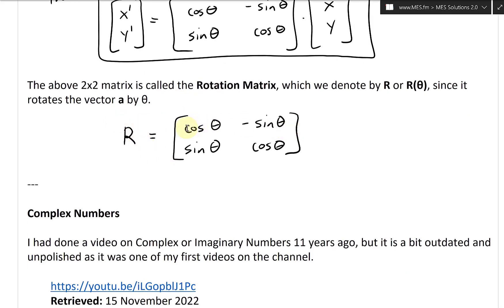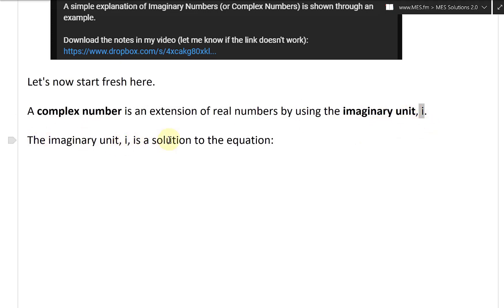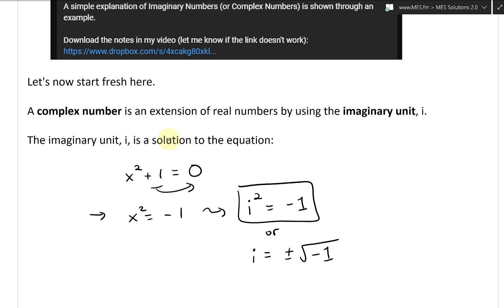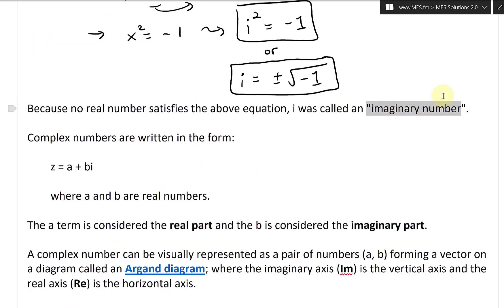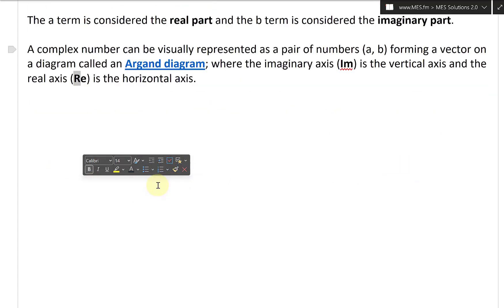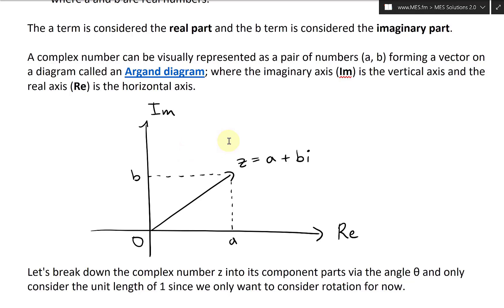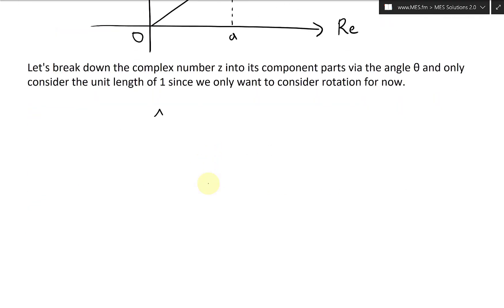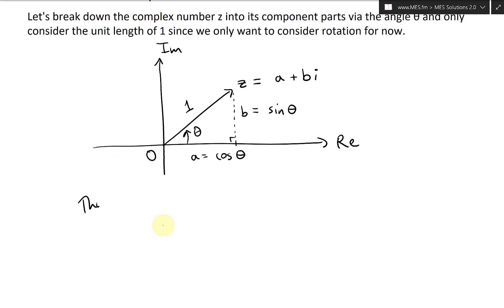Complex Numbers: Definition and Vector Form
In this video I go over complex numbers, their definition as well as representing them in vector form. Complex numbers involve the imaginary unit "i", which is defined such that i^2 = -1. They are called "imaginary" because no real number can satisfy that equation. Complex numbers can be written as z = a + bi and they can be visualized as a vector on an Argand diagram. Later in this video I use a unit length complex number (aka length of 1) and write the complex number involving trigonometric functions as z = cos θ + sin θ i.